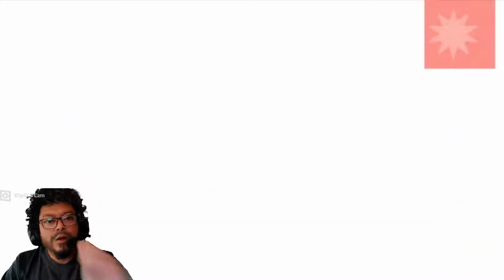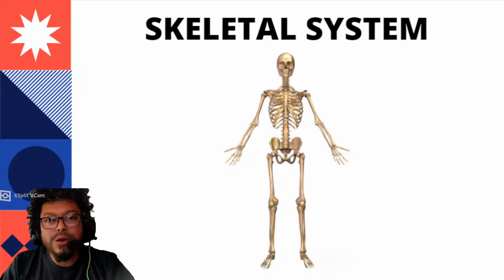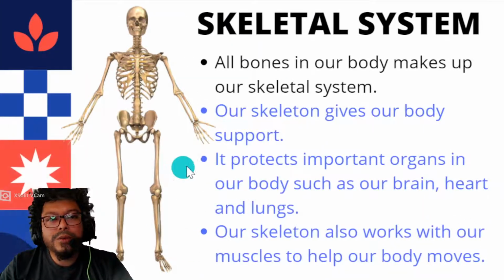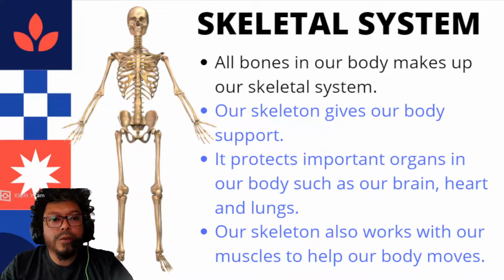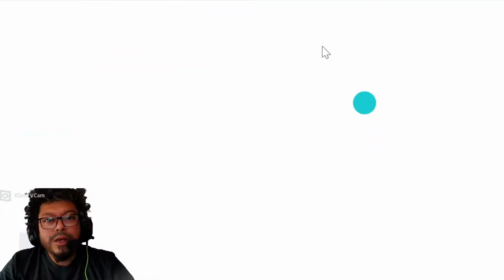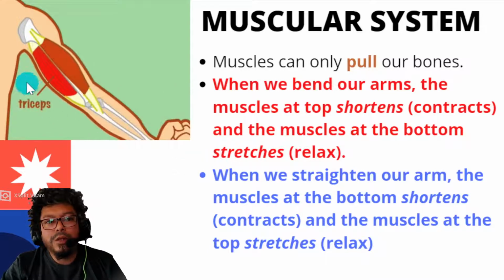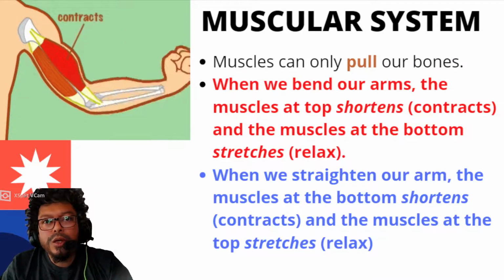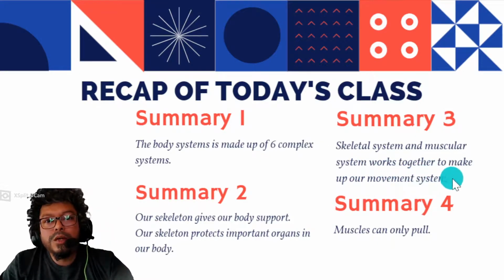Brunei Science Week 39 Y5 - Body System - Skeletal system, Muscular System